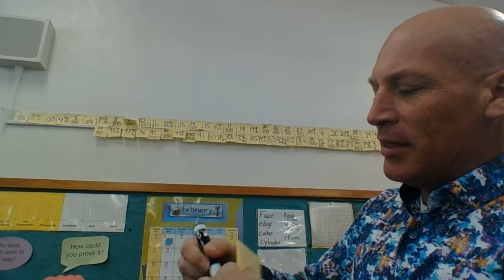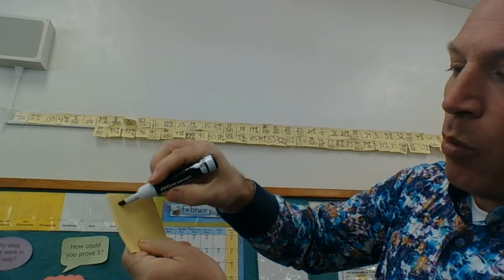100th day of school Part 1